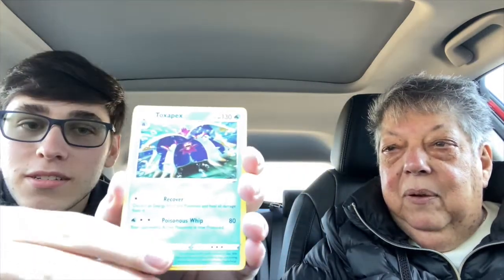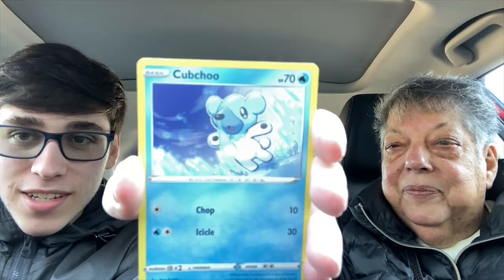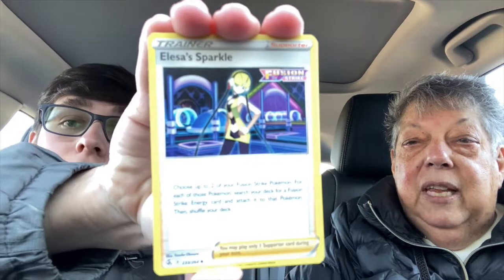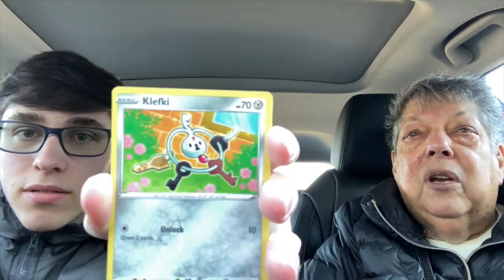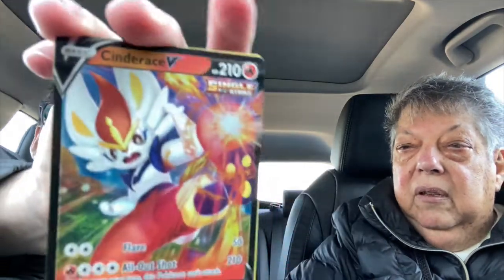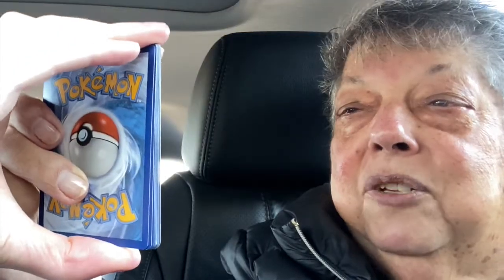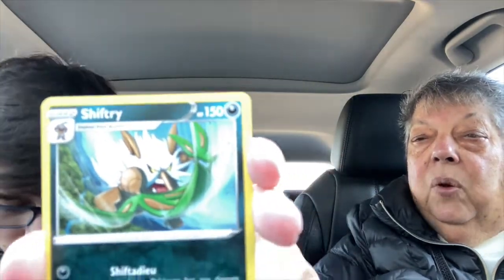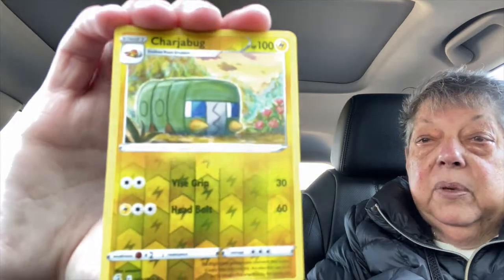SHE CALLED THE POKEMON WHAT!!!!!!!!!